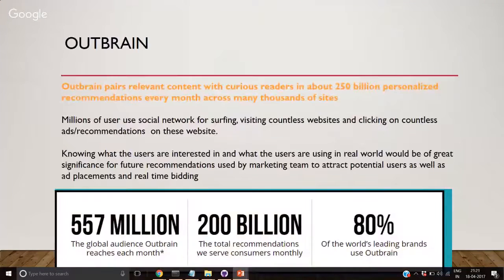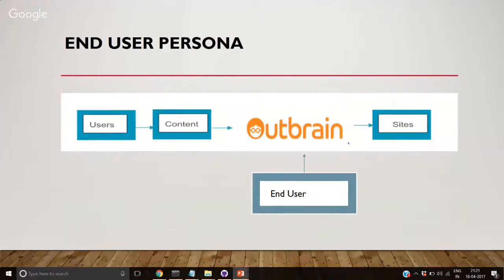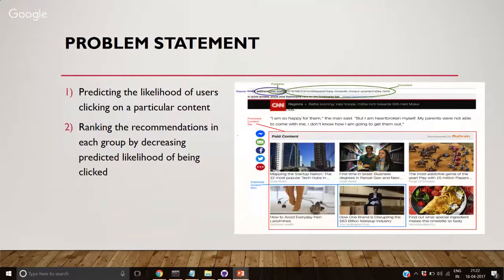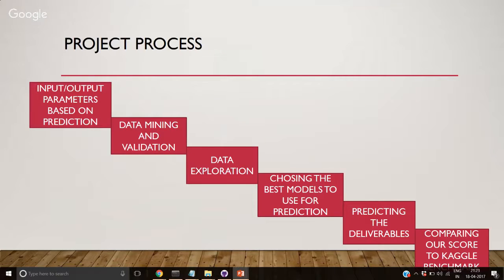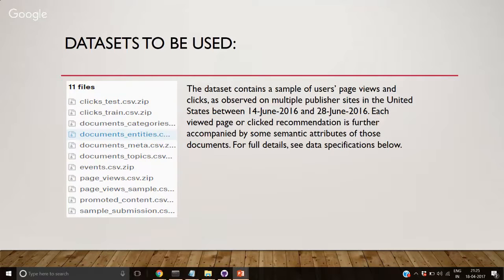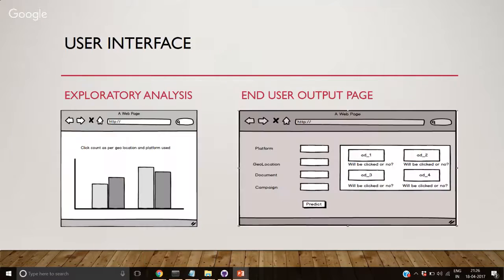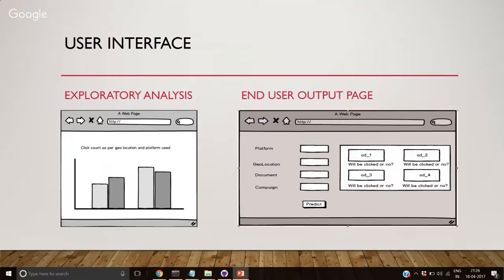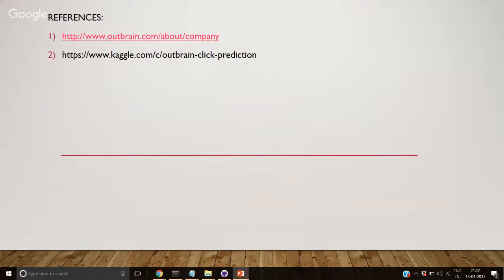OutBrain Click Prediction-ADS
Advanced Data Science college project on Outbrain Click Prediction